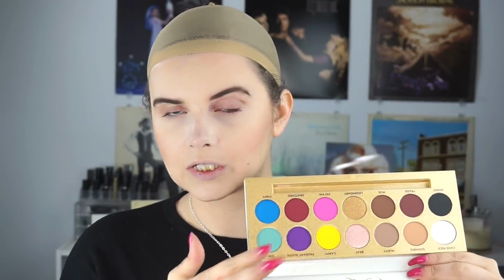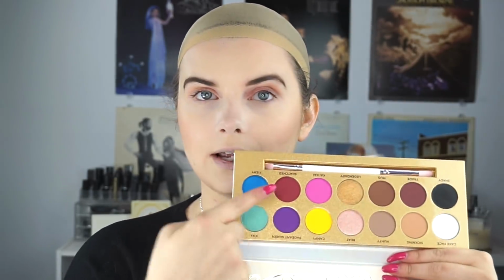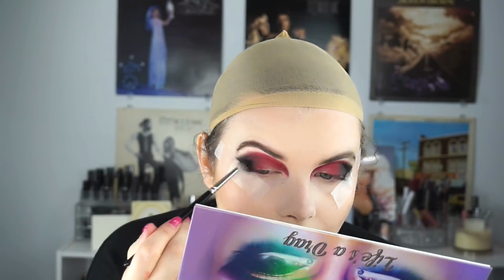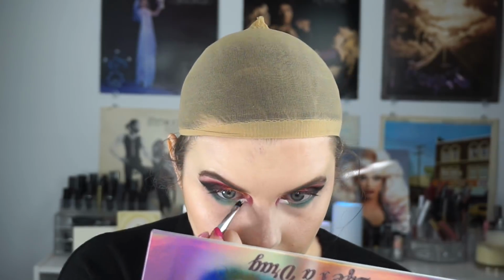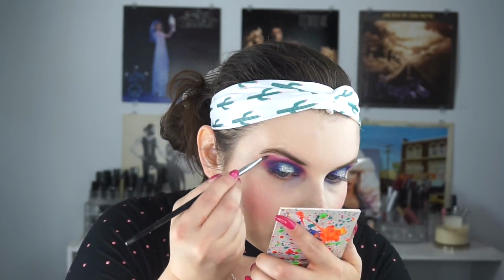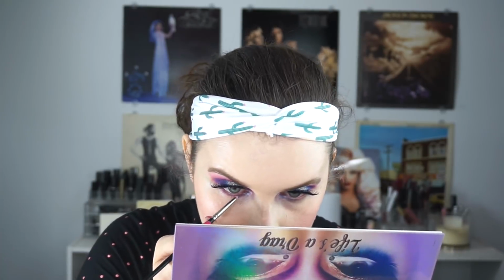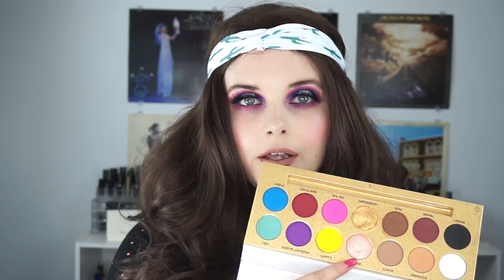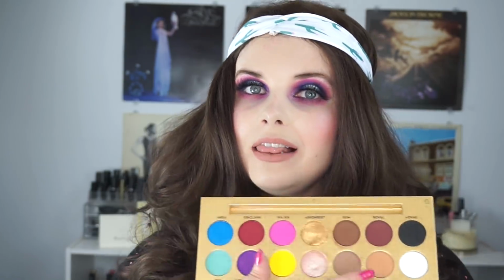Life's A Drag | 2 Looks, Palette Bingo, & Review!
This is long video because I tried to include as much as possible! There is a palette bingo, first impressions, a second demo, a review, and swatches! The focus is the Life's A Drag eyeshadow palette from Lunar Beauty.

Time stamps of everything included below!

Intro (including Canadian Shipping info)
First Impressions + Palette Bingo: 2:59
8-hour wear test checkin-in: 18:48
Second demo: 19:57
Final thoughts: 25:57
Swatches: 26:08

I know it's a lot so if there's something else you were curious about just ask!

If you have the choice, why wouldn't you choose kindness?

XOXO Elle